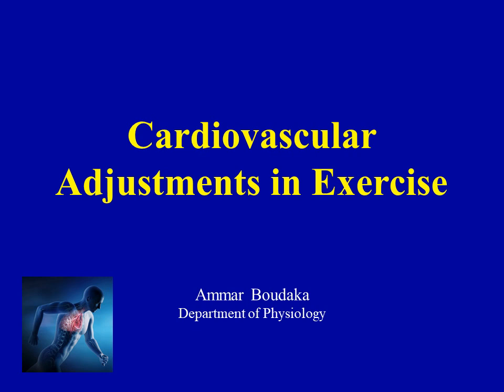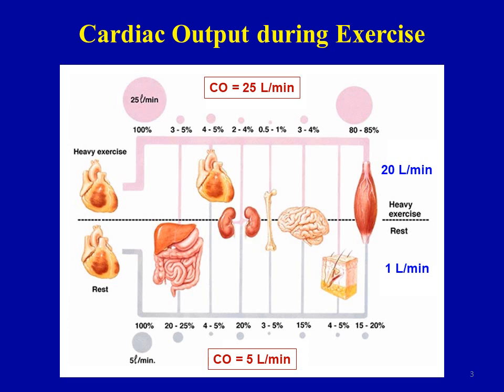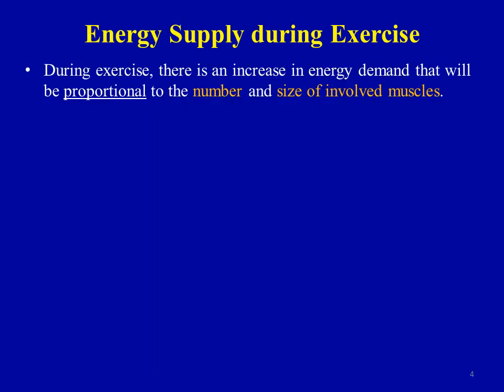Cardiovascular Adjustments in Exercise